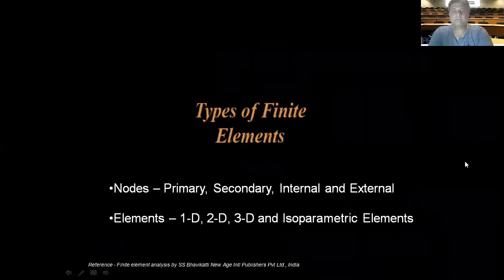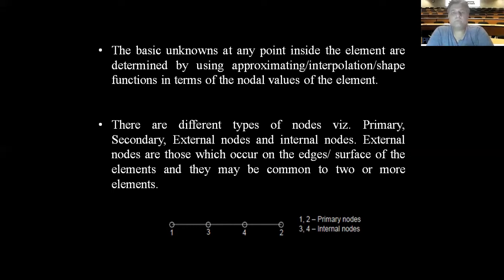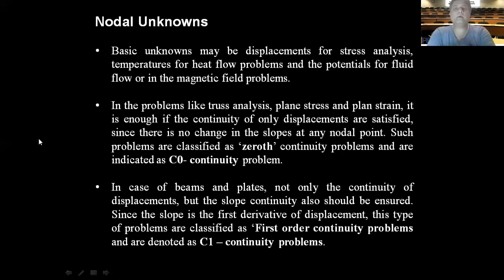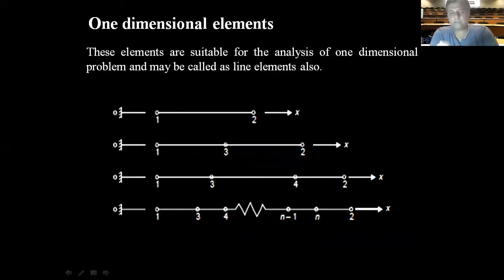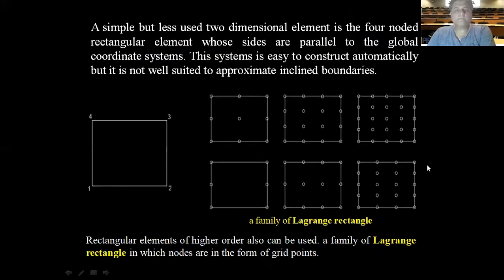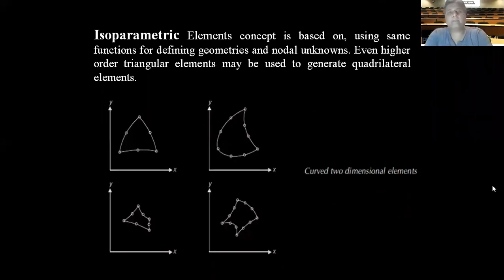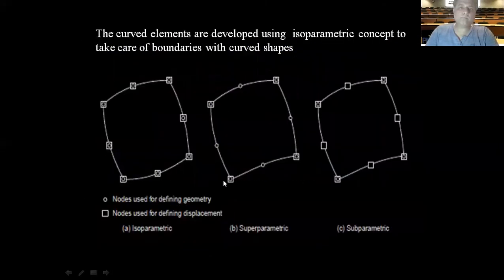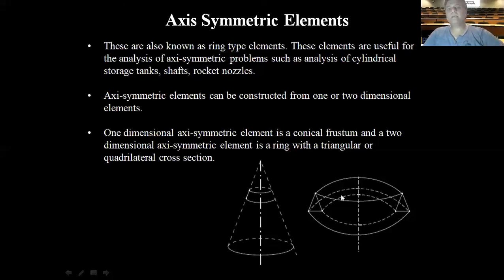FE&CAE_Lecture5_Types of Nodes and Finite Element in FEA-MTech-II sem_RGPV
1D 2D and 3D finite elements - discussion on different types of Nodes and Elements in FEA and  their characteristics and applications